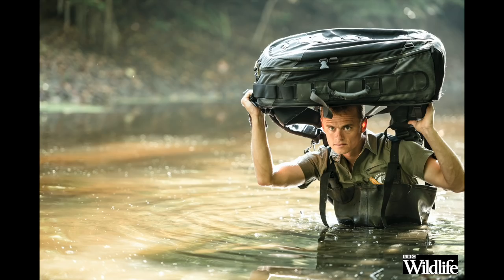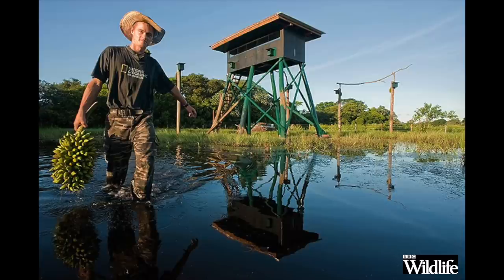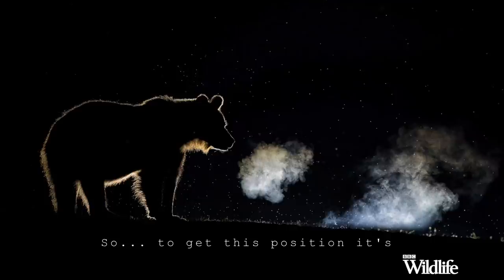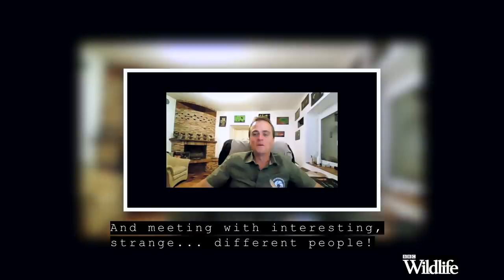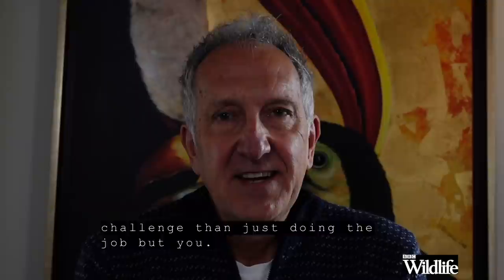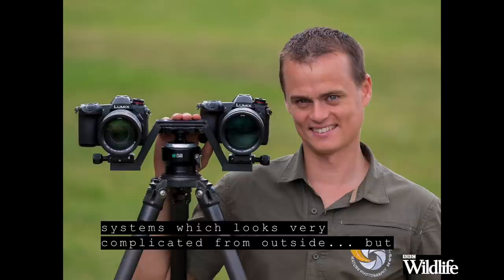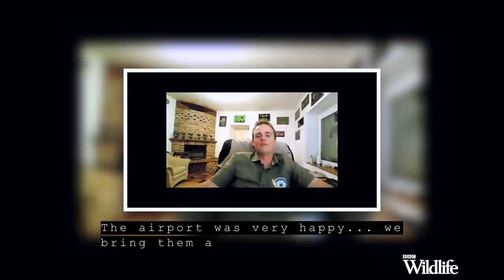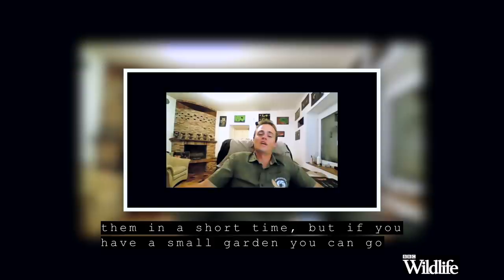Episode Five: Ultimate wildlife hides – interview with Bence Mate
In the fifth episode of BBC Wildlife Magazine's Photography Masterclass, presenter Mark Carwardine speaks to Hungarian wildlife photographer Bence Mate about ultimate wildlife hides.

The series will consist of ten videos in total, released weekly on Thursdays from 15 April. For each episode, free fact sheets are available to download from Mark Carwardine's website.

Zoologist Mark Carwardine is a widely published wildlife photographer, an award-winning writer, a TV and radio presenter, a best-selling author of more than 50 books, and an outspoken environmentalist.

He was also Chair of the Judging Panel of the prestigious ‘Wildlife Photographer of the Year’ competition for seven years and was selected as one of ‘The World’s 40 Most Influential Nature Photographers’ in Outdoor Photography magazine.

Mark Carwardine is the presenter of the BBC Wildlife Photography Masterclass series. He presented BBC Radio 4’s weekly programme Nature for many years and is best known for his Last Chance to See books, radio series and TV series with the late Douglas Adams and Stephen Fry. He has been writing a conservation column in BBC Wildlife magazine every month since 2004.